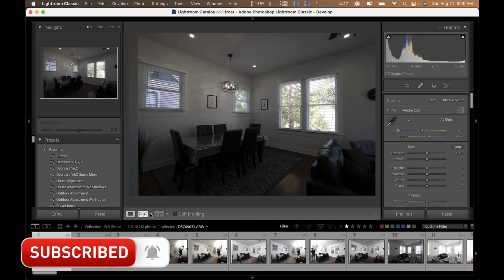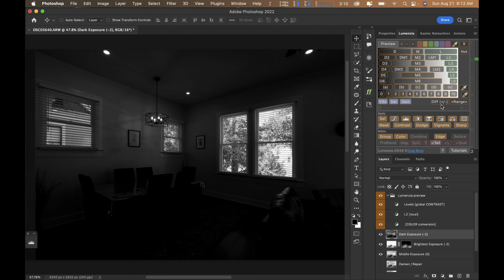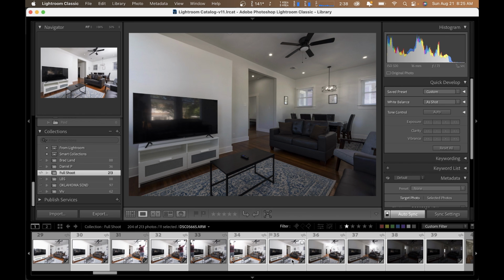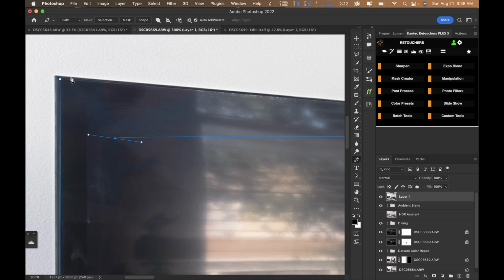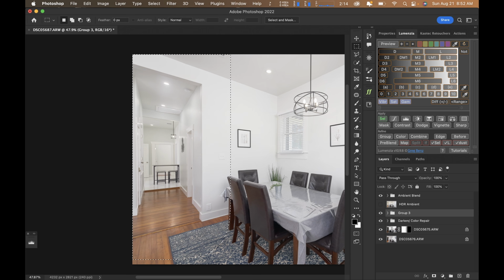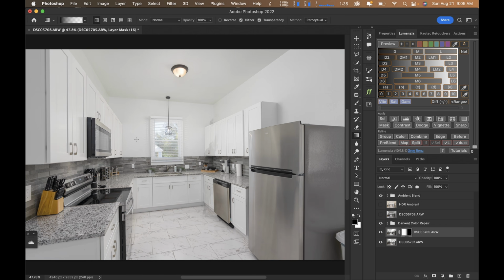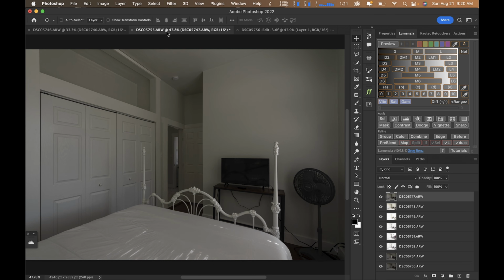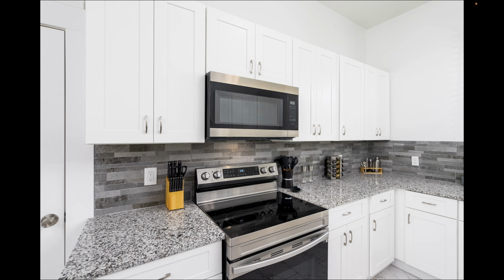Full Flash / Ambient Real Estate Photoshoot (Entire Edit)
Part II to the full on location photoshoot.
In this video I teach you step by step how I edit my photos for flash/ ambient real estate photography.

This will be a longer video than normal as I explain everything, though once you get a handle for it, things start to pick up much faster when editing.

📷 Definitivehdr.com

0:00 Intro
0:53 Lightroom Adjustments
6:47 Photoshop- How To Edit A Flash / Ambient Image
14:24 Create An HDR Ambient Blend
17:24 Create A Darken/ Repair Layer
18:00 Create A Gradient Blend
20:33 Adding Fill Flash
21:48 HDR VS Flash/ Ambient
22:14 A.C.R Global Adjustments
23:34 HDR VS Final Image

24:26 -Living 1-
27:00 Using Actions
31:43 -Living & Dining-
32:35 Adding Multiple Rooms
40:19 -Living 2-
43:12 -Dining & Hallway-
52:39 -Dining & Living-
55:20 -Breakfast Room-
58:28 Fixing Color Casts
59:45 -Kitchen 1-
1:01:10 -Kitchen 2-
1:01:55 -Kitchen 3-
1:06:12 -Bedroom 1.1-
1:07:32 -Utility Room-
1:08:27 -Bedroom 2-
1:10:45 -Bathroom 1-
1:11:53 -Bedroom 3.1-
1:15:15 -Bedroom 3.2-
1:16:39 -Bedroom 3.3
1:17:48 -Bathroom 2-
1:19:12 -Bedroom 1.2-

1:20:52 -LR Final Adjustments-
1:24:06 -50mm Detail Shots-
1:27:26 -Final Shots-